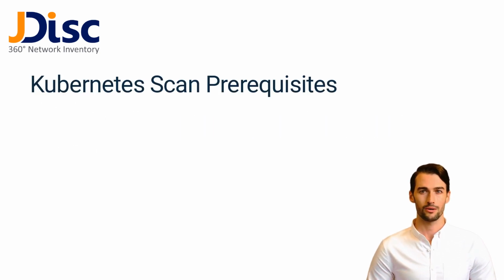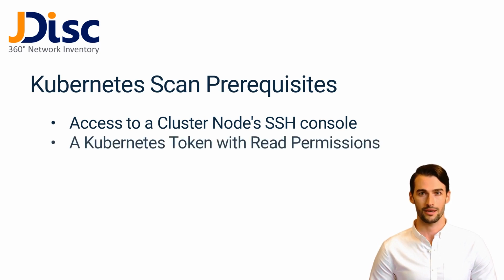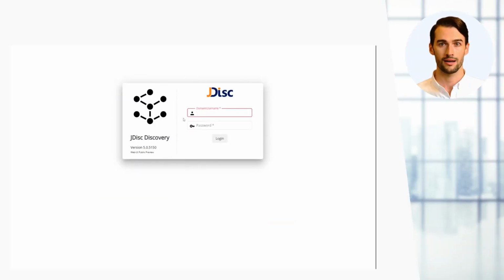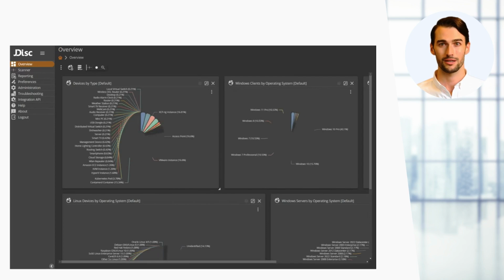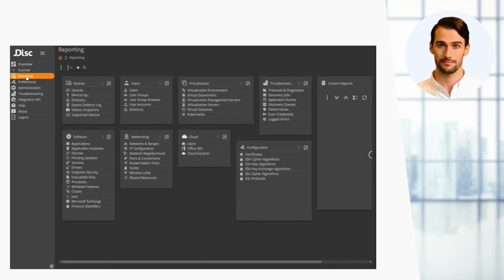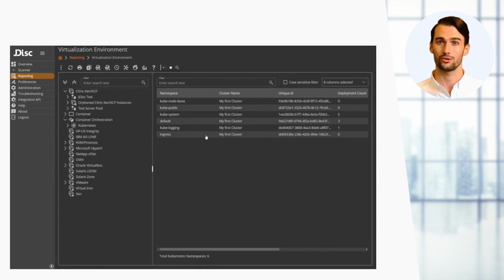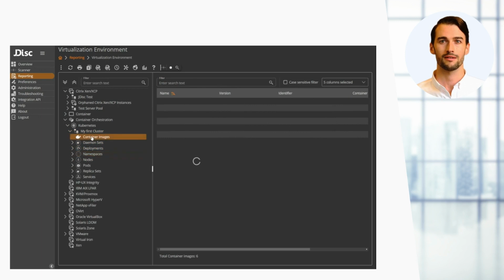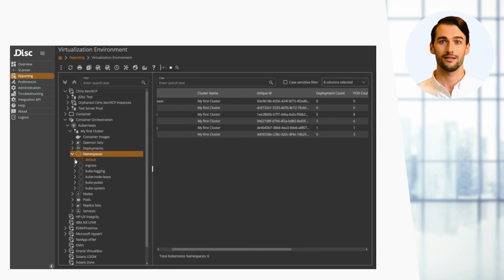JDisc Discovery detects Kubernetes Cluster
This video explains how JDisc Discovery deals with Kubernetes Clusters, their artefacts and containers.